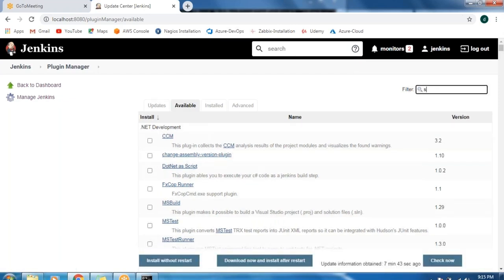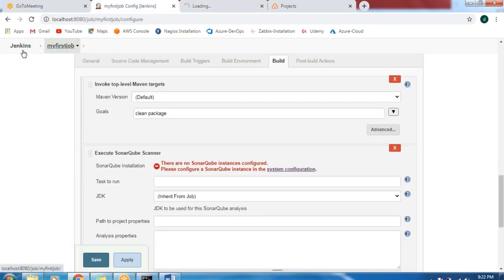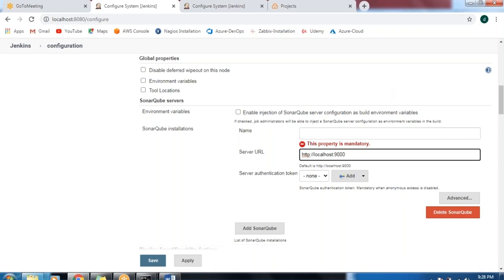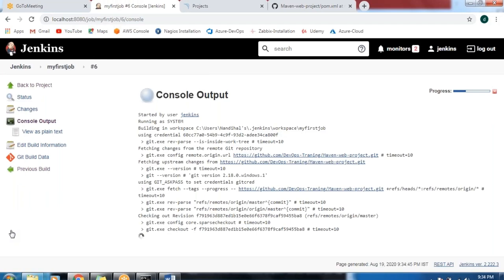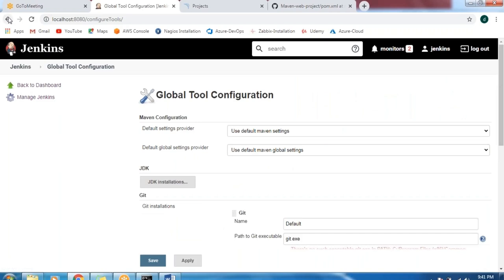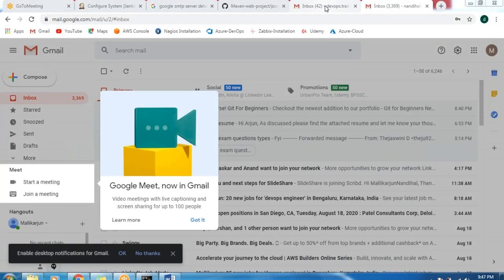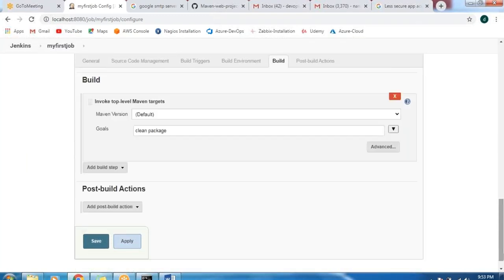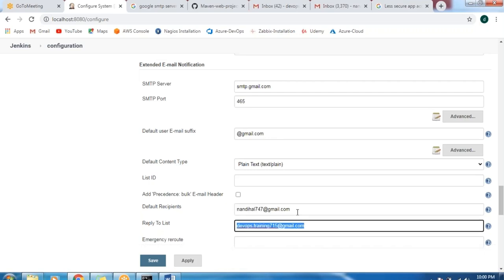Jenkins tutorials for beginners | CI CD | Devops | Part 5